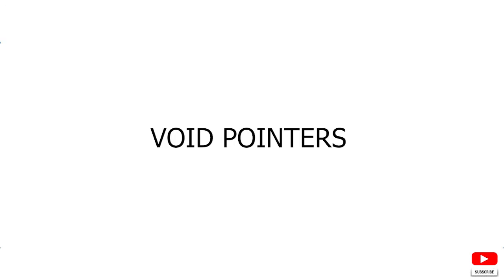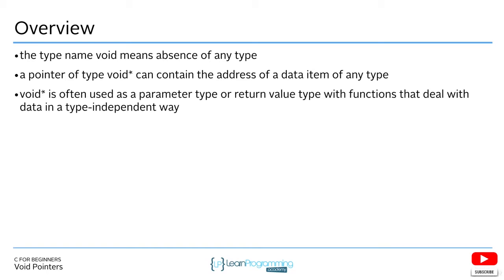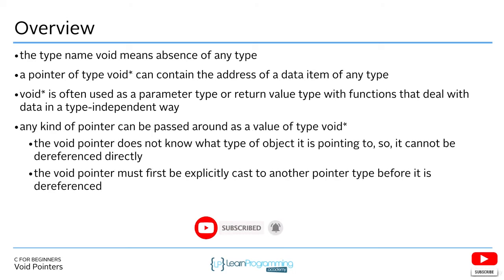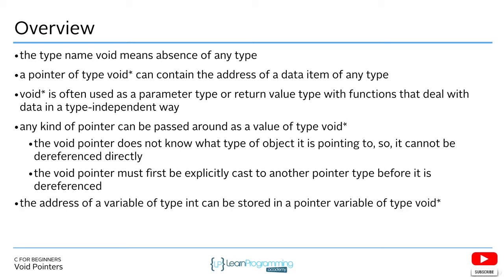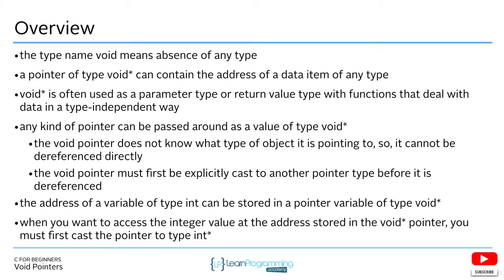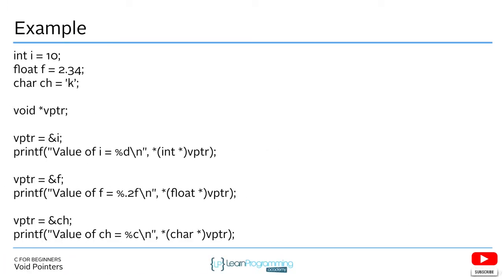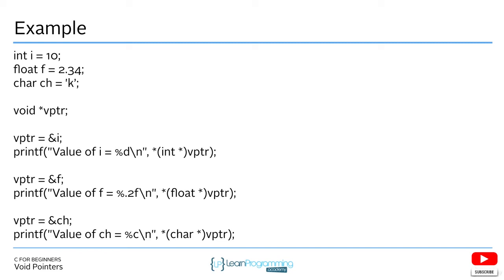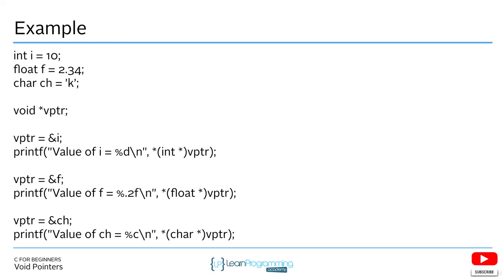45 void pointers in c programming for beginners